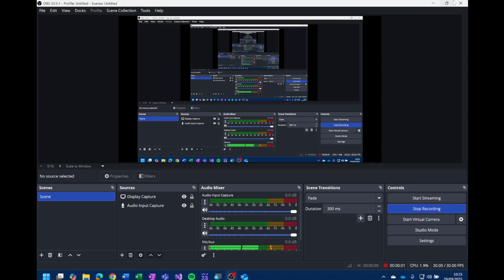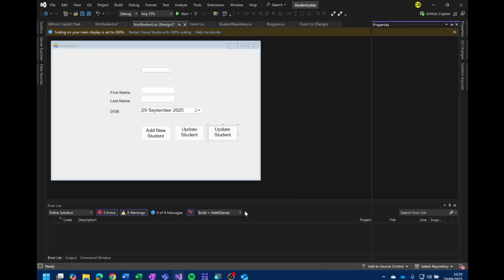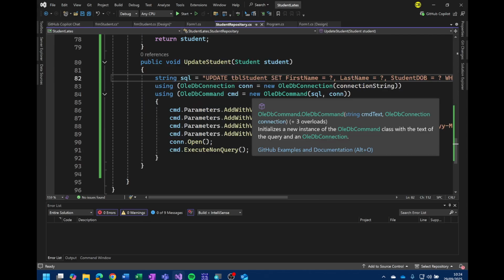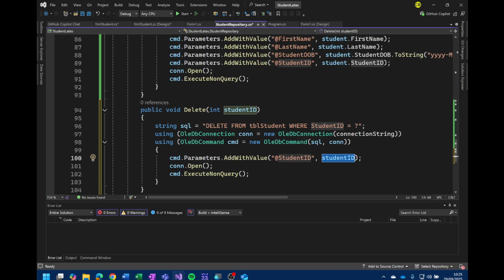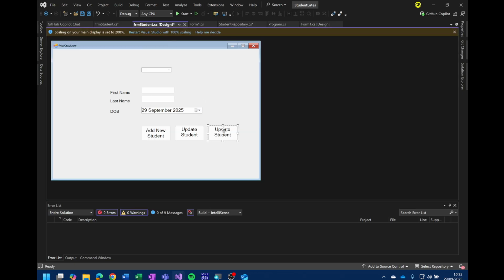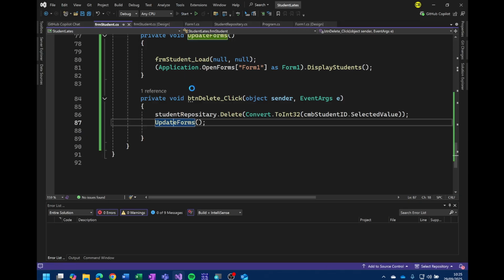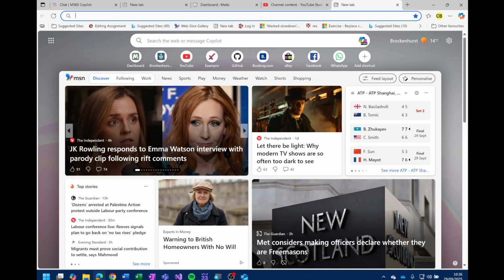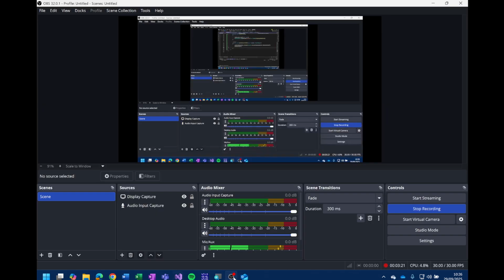Deleting Records - Student Lates OOP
This is section 5 in the Notes